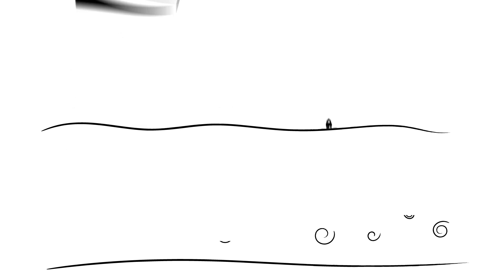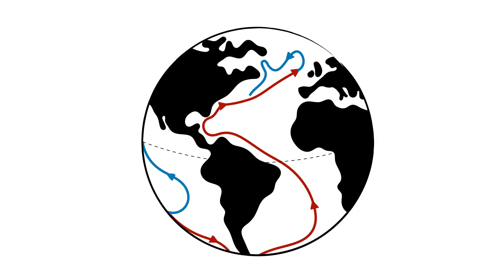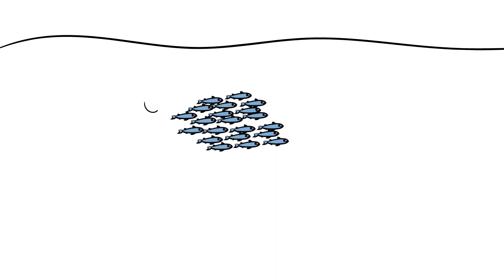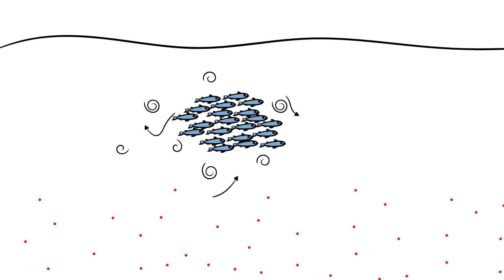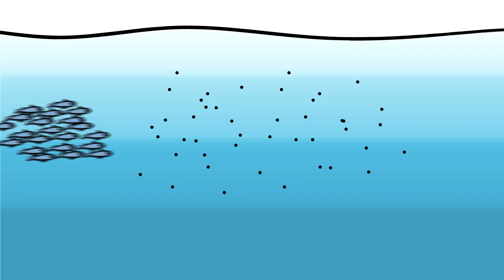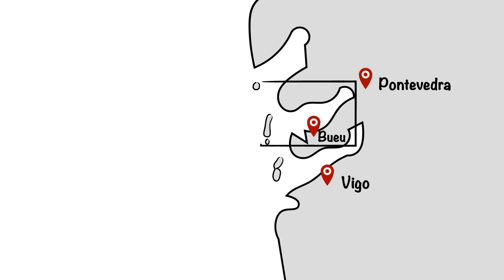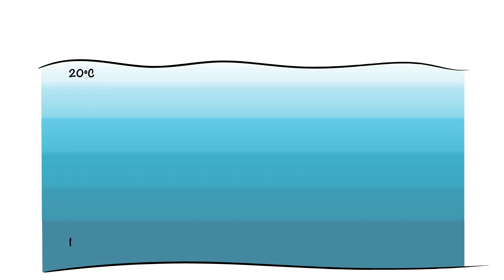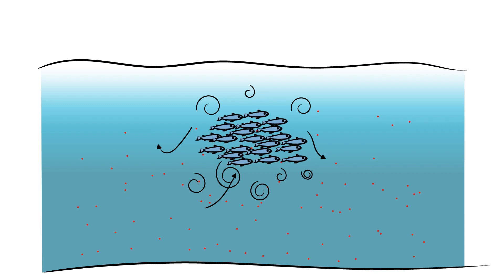Biomixing - ENG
Do you know what is bioturbulence and its role on marine ecosystems? This video is a contribution of the project REMEDIOS funded by the Spanish Ministry of Economy and Competitivity.